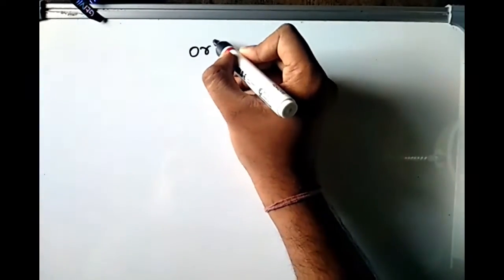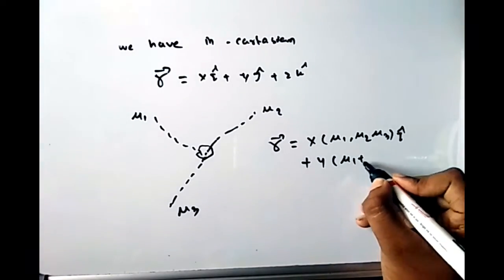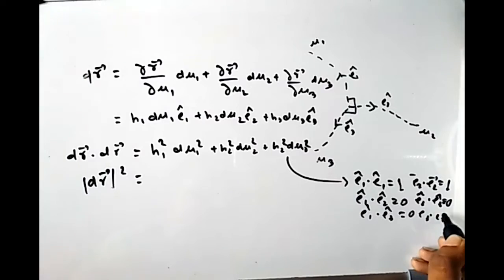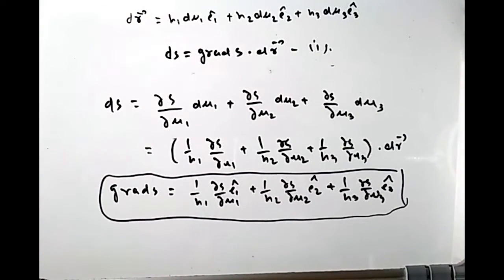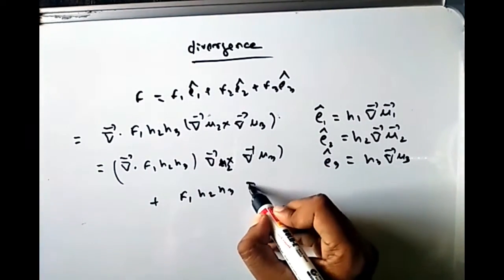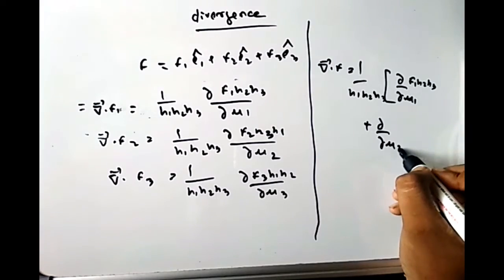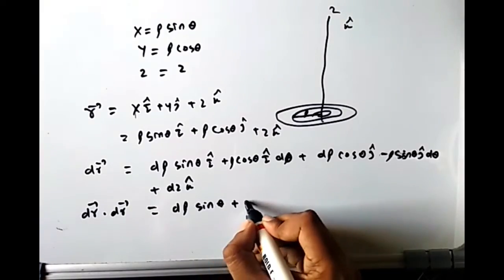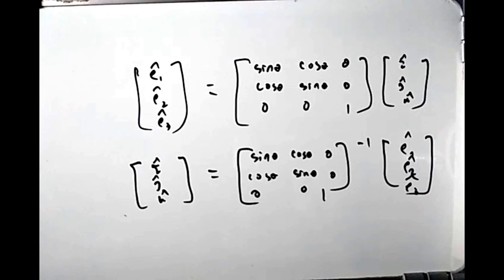derivation of Orthogonal Curvilinear Coordinates with example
PHYSICS(HONOURS)
SEMESTER-I
C-I: MATHEMATICAL PHYSICS-I
(Credits: Theory-04, Practicals-02)
Marks:100 (Theory:70, Practical: 30)
Theory: 40 Classes (1 hr. duration)
The emphasis of course is on applications in solving problems of interest to physicists. The students
are to be examined entirely on the basis of problems, seen and unseen.
UNIT-I
Calculus: Calculus of functions of more than one variable: Partial derivatives, exact and inexact
differentials, Integrating factor, with simple illustration. Constrained Maximization using Lagrange
Multipliers. (4 Lectures)
Vector Calculus: Recapitulation of vectors: Properties of vectors under rotations. Scalar product
and its invariance under rotations. Vector product, Scalar triple product and their interpretation in
terms of area and volume respectively. Scalar and Vector fields. (5 Lectures)
UNIT-II
Orthogonal Curvilinear Coordinates: Orthogonal Curvilinear Coordinates, Derivation of Gra-
dient, Divergence, Curl and Laplacian in Cartesian, Spherical and Cylindrical Coordinate Systems.
Comparison of velocity and acceleration in cylindrical and spherical coordinate system. (7 Lectures)
Dirac Delta function and its properties: Definition of Dirac delta function. Representation
as limit of a Gaussian function and rectangular function. Properties of Dirac delta function. (3
Lectures)
UNIT-III
Vector Differentiation: Directional derivatives and normal derivative. Gradient of a scalar field
and its geometrical interpretation. Divergence and curl of a vector field. Del and Laplacian operators.
Vector identities, Gradient, divergence, curl and Laplacian in spherical and cylindrical coordinates.
(8 Lectures)
UNIT-IV
Vector Integration: Ordinary Integrals of Vectors. Multiple integrals, Jacobian. Notion of in-
finitesimal line, surface and volume elements. Line, surface and volume integrals of Vector fields.
Flux of a vector field. Gauss’ divergence theorem, Green’s and Stokes Theorems and their applica-
tions (no rigorous proofs). (13 Lectures)